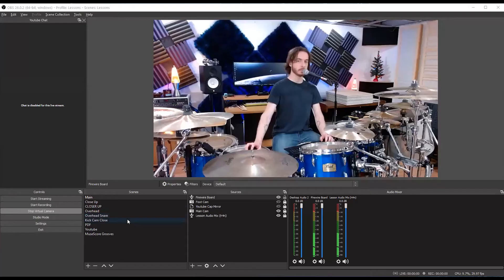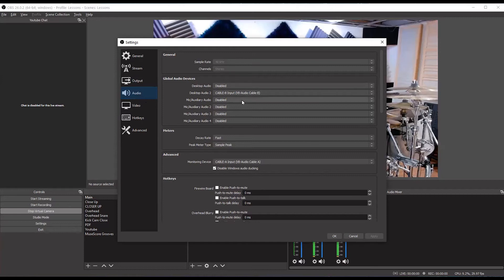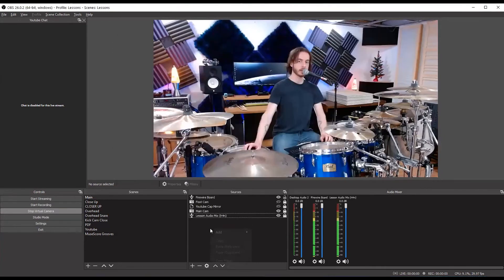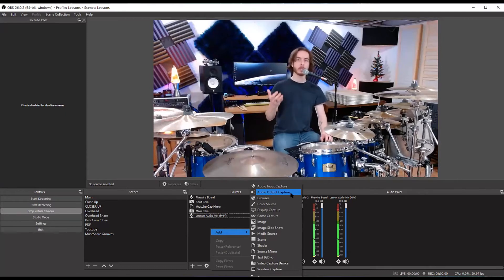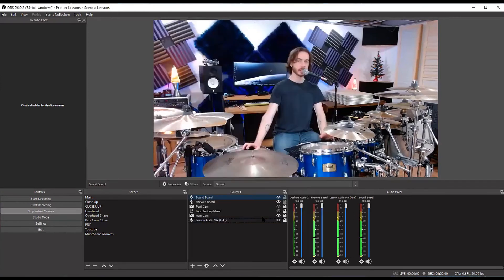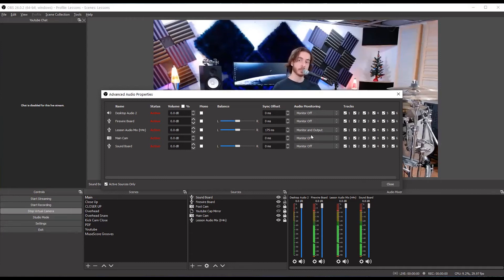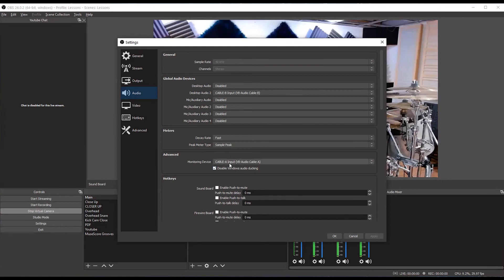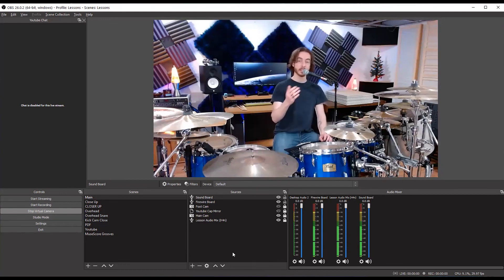How To Add Audio Sources PER SCENE in OBS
By default, OBS audio sources (usb mic, audio interface, computer sources are set globally in audio settings.  However you might want to add them on a scene-by-scene basis.

Here's how!